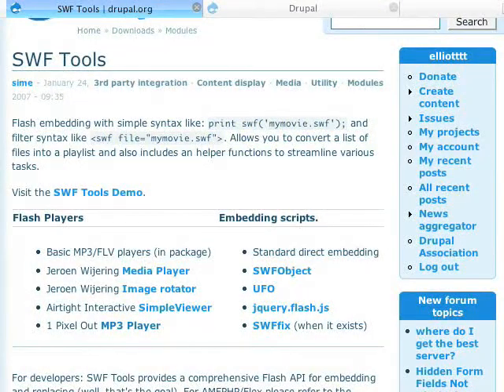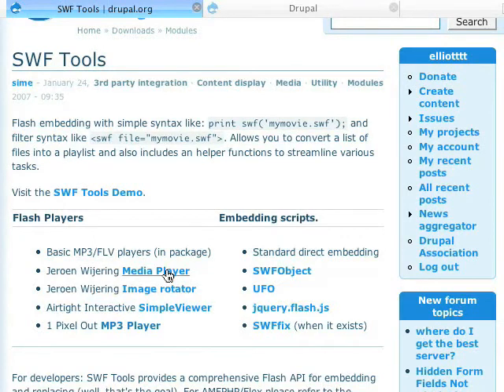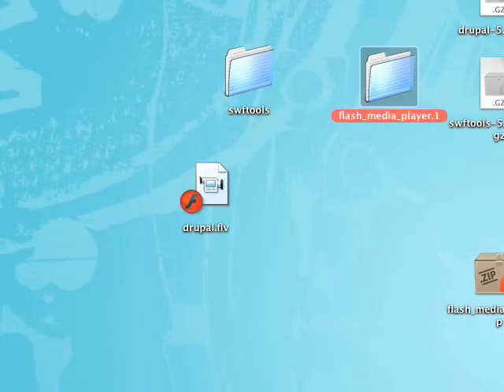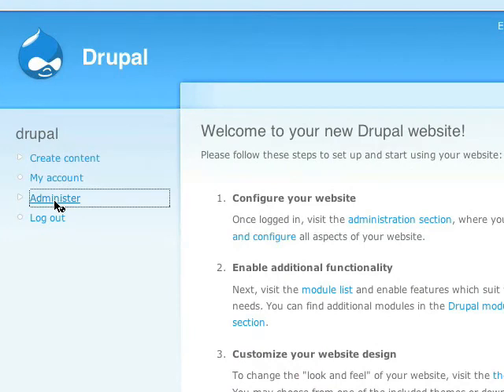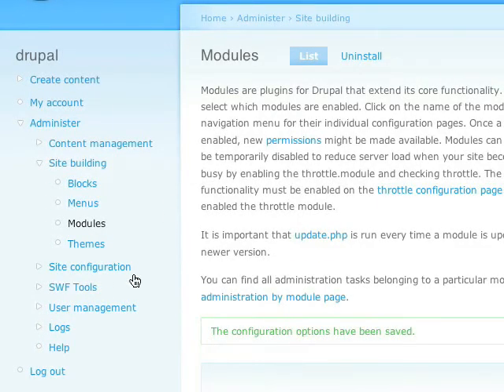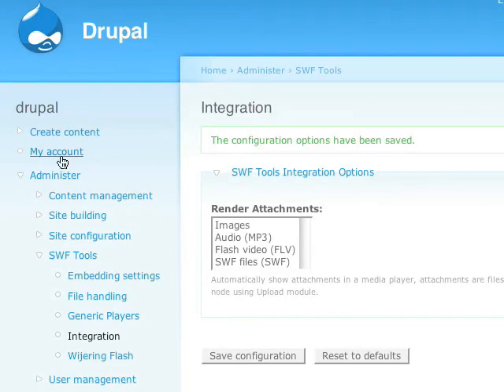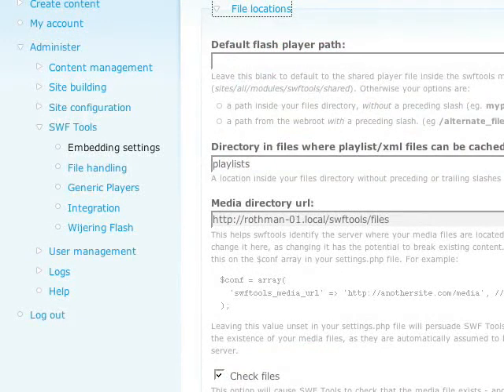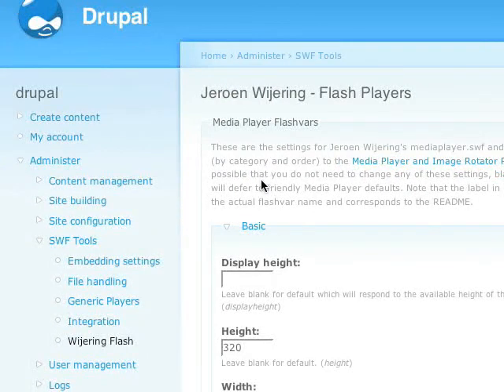Learning Drupal Part 12 Using SWF Tools for Flash Applications in Drupal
Using SWF tools for Flash applications